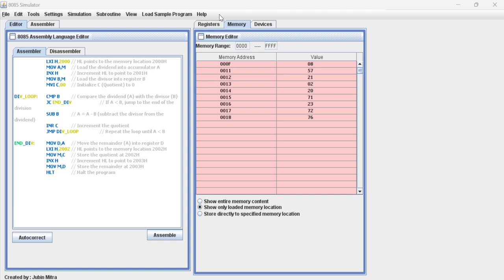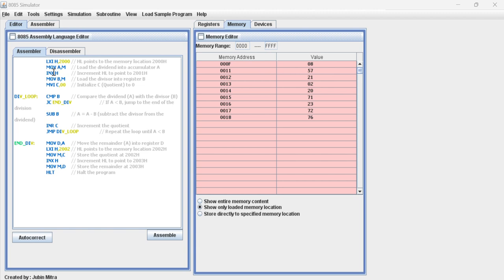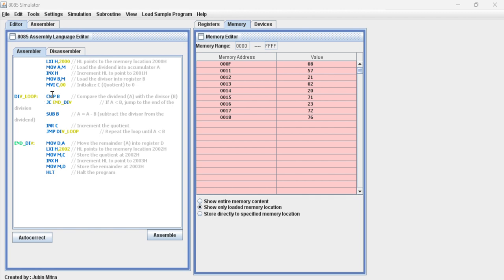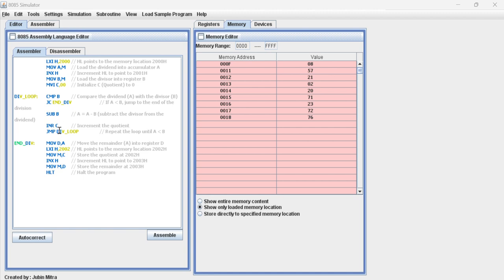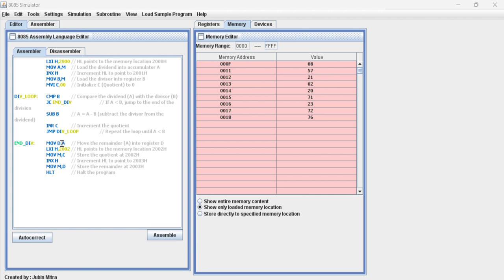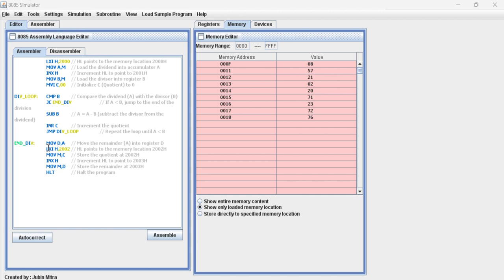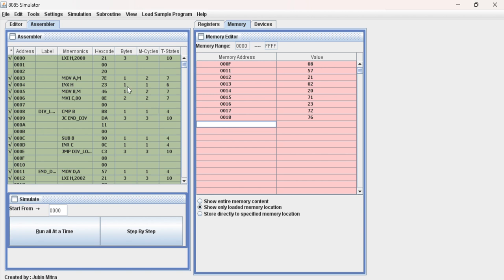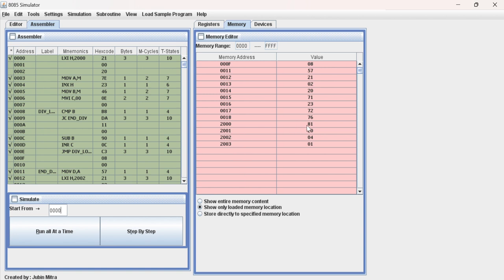8085 SIMULATOR#DIV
divison